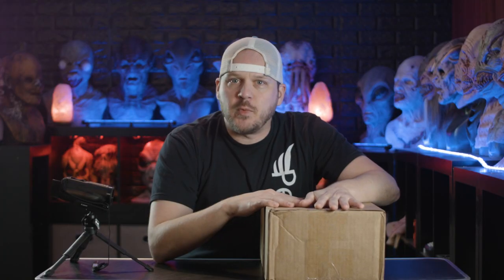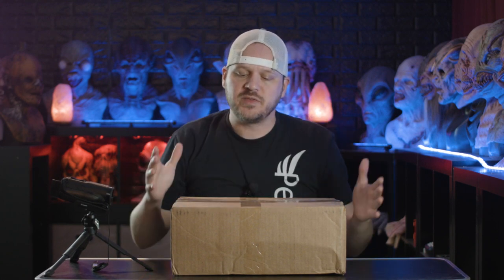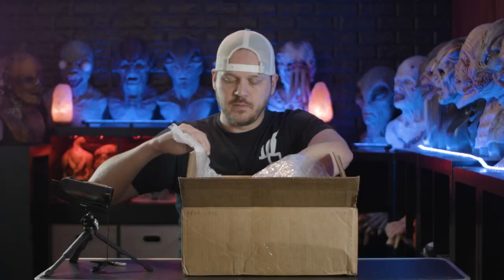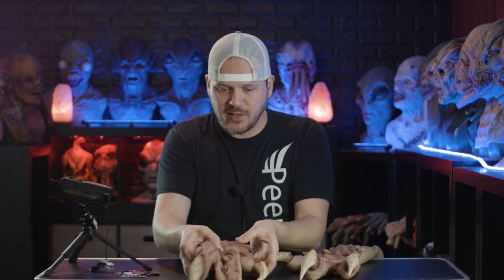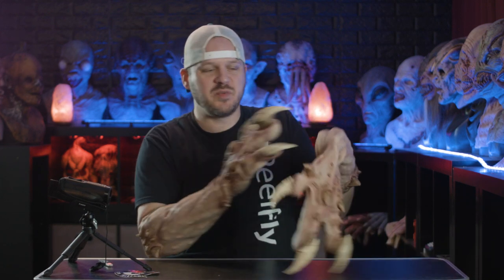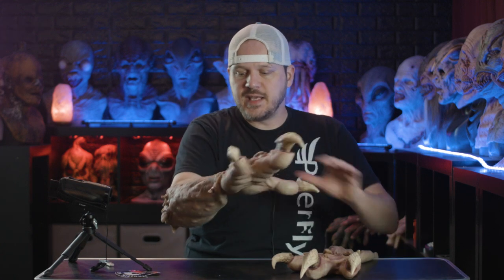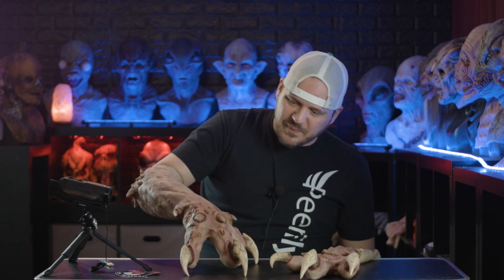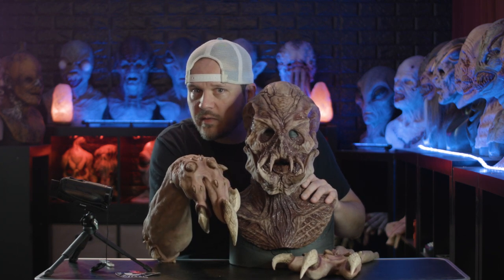"BEAST" Silicone Gloves From Immortal Masks - Monster Gloves (full sleeves) Unboxing and Review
If you need realistic and horrifying monster hands for a movie or costume, then silicone gloves may be your best bet!  No DIY monster hands can compete!  These silicone monster hands are from Immortal Masks and they are called "beast silicone sleeves" and they run about $625.  A bit expensive but they are so crazy realistic and impressive in person!

Some Of My Favorite Equipment
Here's where I look for used (cheaper) masks:

⭐ INVEST YOUR MONEY! Don't spend it all on silicone masks. ⭐
My favorite apps for investing my earnings!  Get FREE MONEY and FREE STOCKS and FREE CRYPTO by opening an account!  (See each individual app for details)